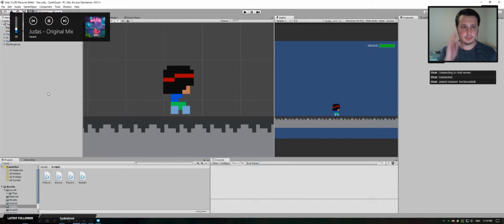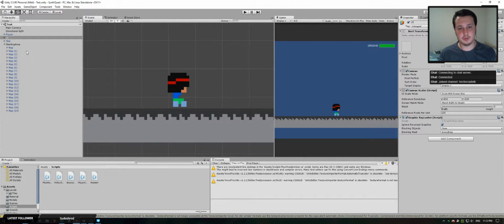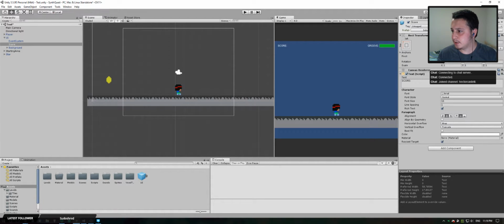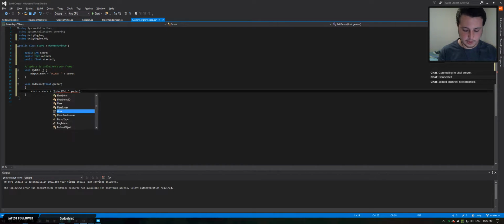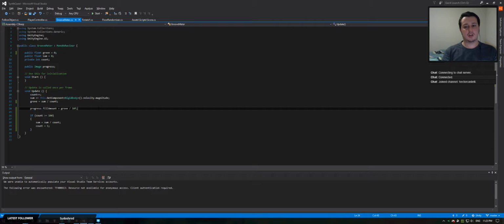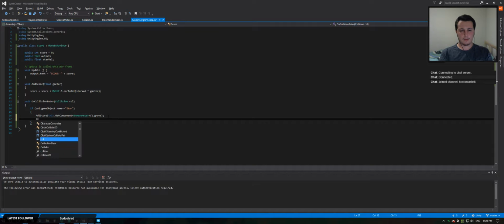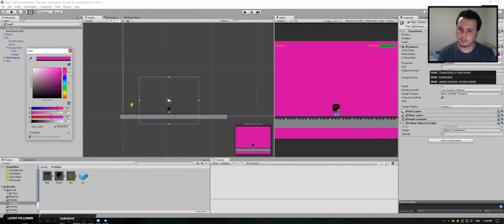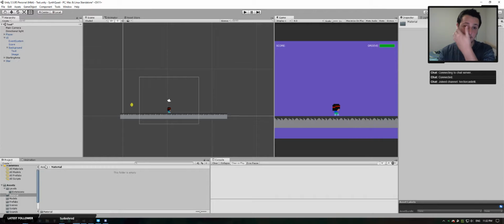Linux Game Jam! Let's Code! Part 3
This is a series of videos of me writing my entrance to the LinuxGameJam

and my stream for more content!